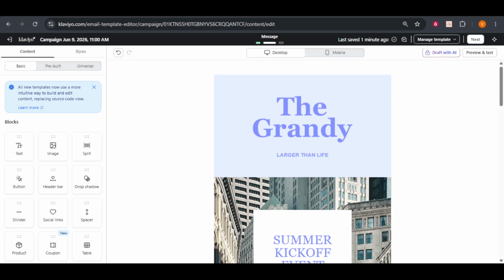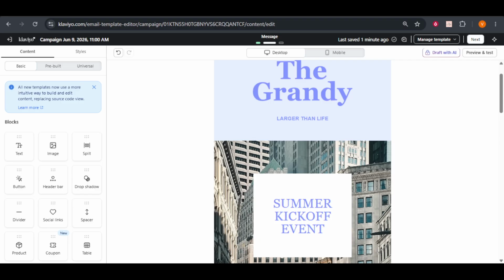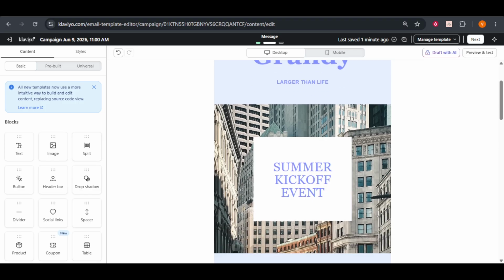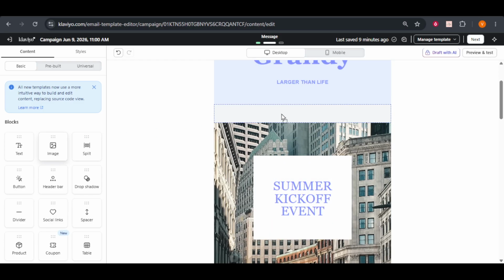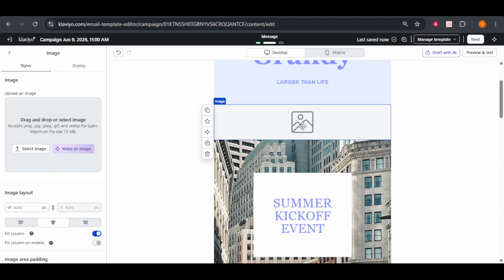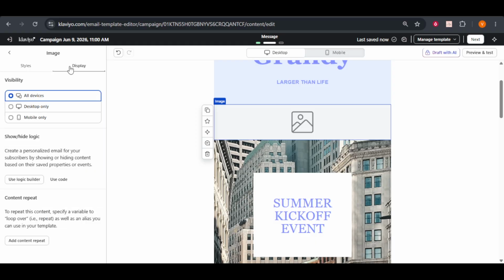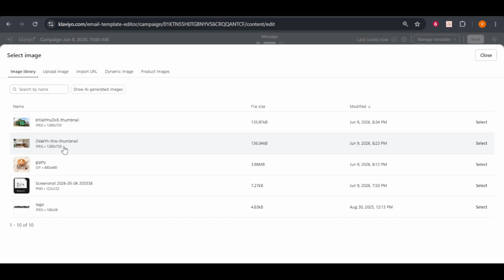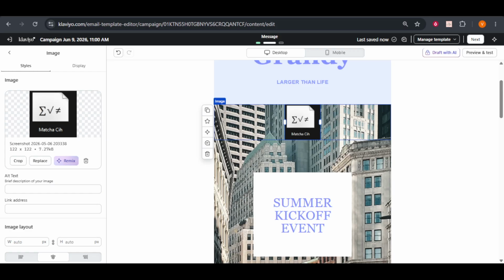How to Create Dynamic Product Block Image in Klaviyo 2026 (Step by Step)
In this video, we dive into the intricacies of creating dynamic product block images in Klaviyo, empowering your email marketing strategy with visually appealing content. Learn how to integrate your product imagery seamlessly within your campaigns to enhance engagement and drive conversions.

By the end of this tutorial, viewers will have a clear understanding of the step-by-step process to create dynamic images that captivate audiences and promote products effectively. Watch till the end to see real-time examples that will inspire your next email campaign!